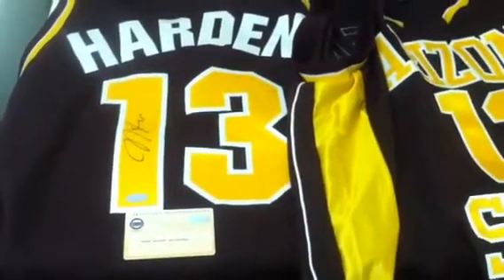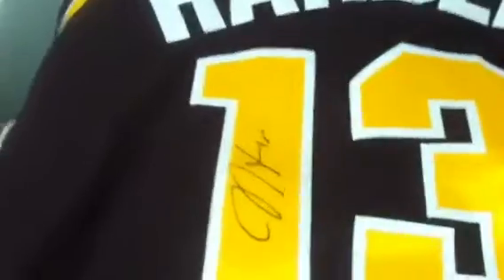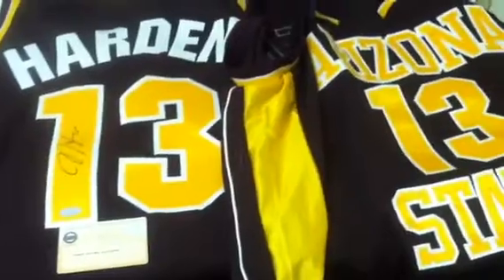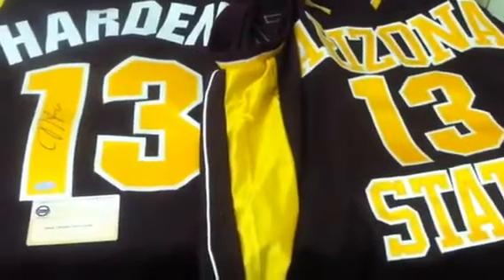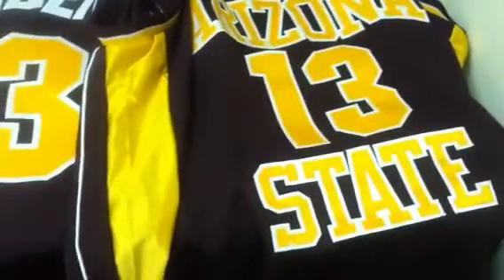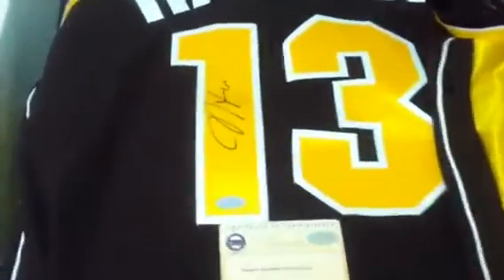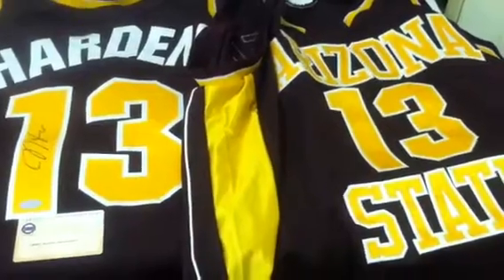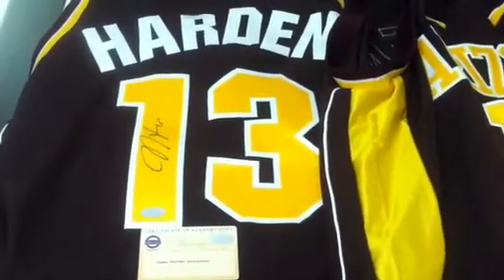James Harden Signed Arizona State Basketball Jersey ASU Steiner Sports Rockets Beard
Harden was a 2013 NBA All-Star for the Houston Rockets. Before playing in the NBA, Harden was a star at Arizona State. He was the Pac-10 2009 Player of the Year and the #3 overall NBA draft pick by the Oklahoma City Thunder. Fantastic collectible for any Arizona State fan. Arguably the greatest basketball player to play at the school. Signature is Steiner Sports Authenticated. Comes with their certificate of authenticity (COA) and matching holograms on jersey and COA. Steiner conducted the private signing with Harden and is one of the leading sports memorabilia companies. They also have exclusive athletes such as Derek Jeter and Eli Manning. Custom jersey, name and numbers sewn on. Size XL. Signed in black.  $349. Only 4 available.